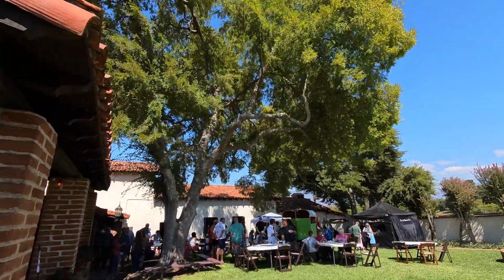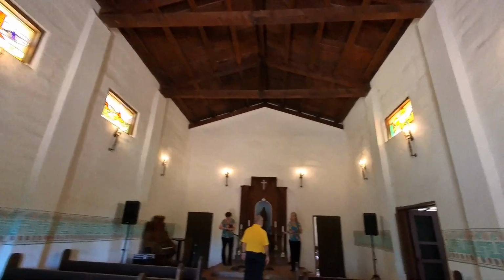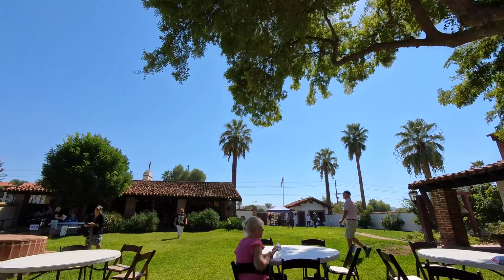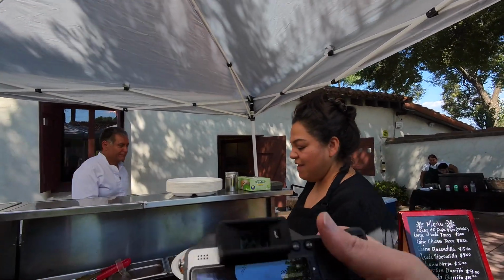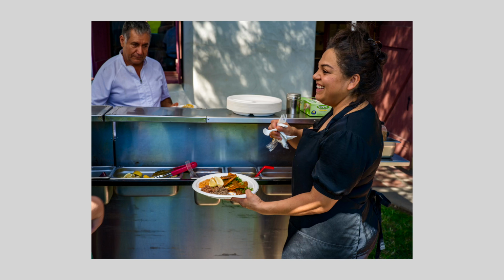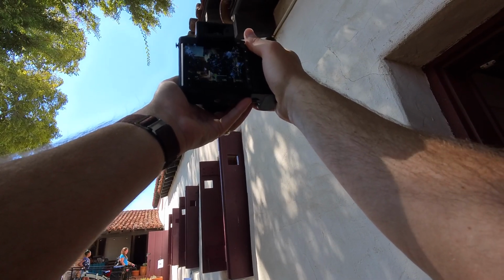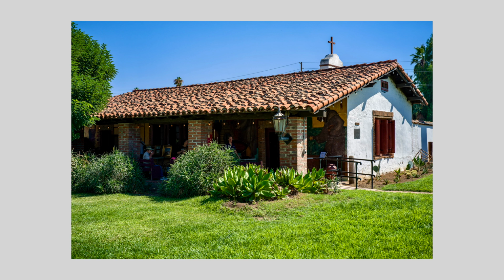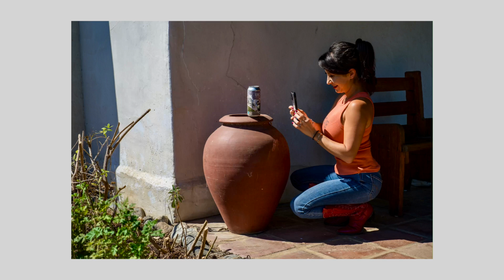Exploring Redlands' Historic ASISTENCIA Open House // Hasselblad X2D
Hello and welcome to the Asistencia in Redlands, California. Today’s episode documents the recent Open House held to showcase this historic site to the community. For creating the stills, I used the Hasselblad X2D and 55mm f/2.5 lens. I chose 55mm because I had hoped to photograph more people than usual, but the shyness is strong with this one.